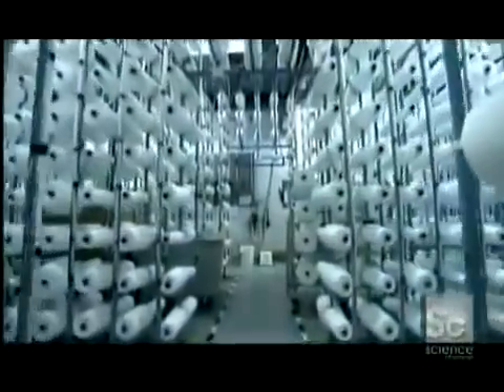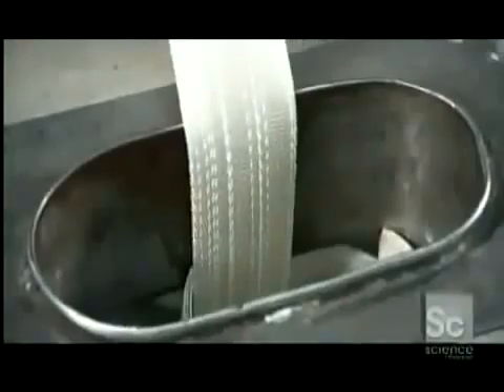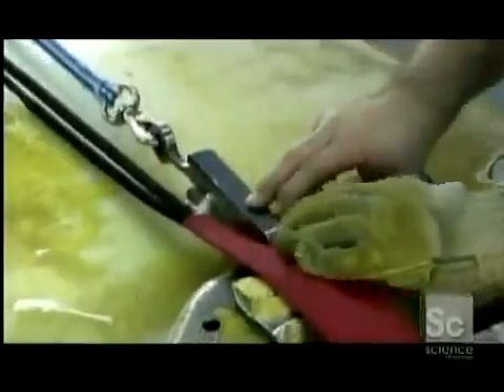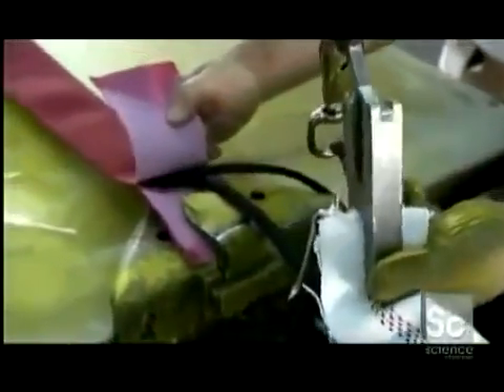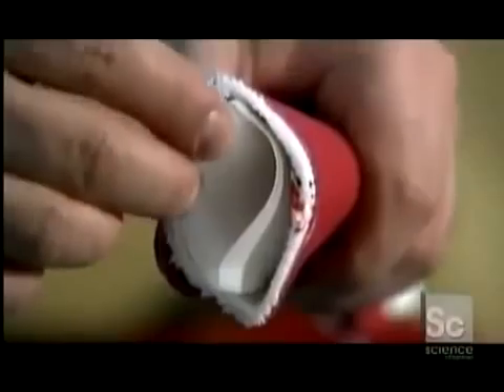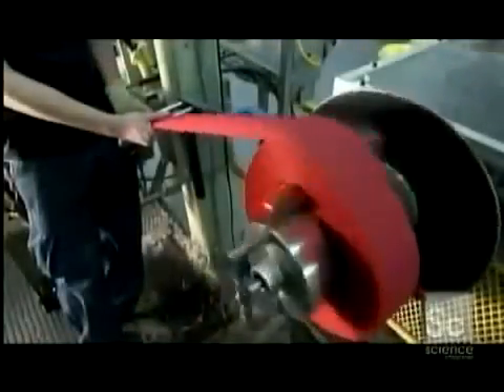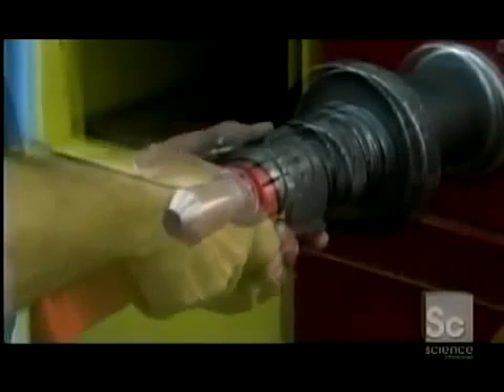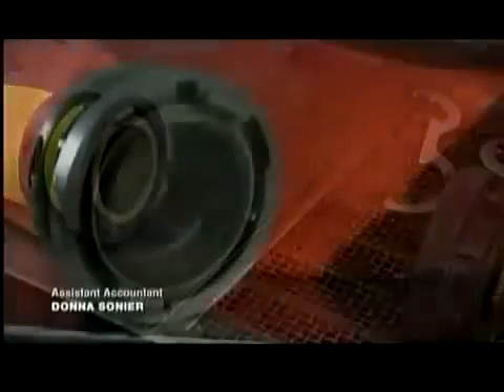Layflat Fire Hose, how it's made.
This video gives an overview of how Layflat Fire Hose is made.

Hose Supplies NZ Limited.

W: hosesupplies.co.nz